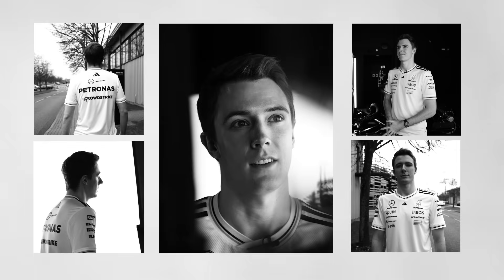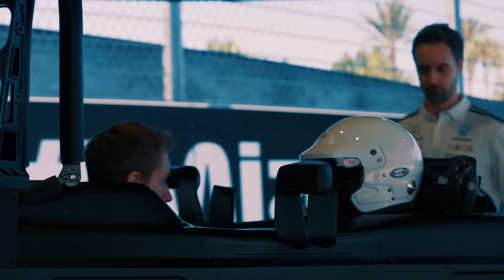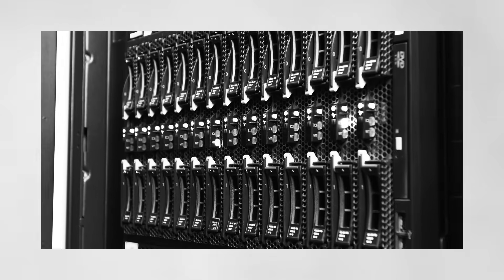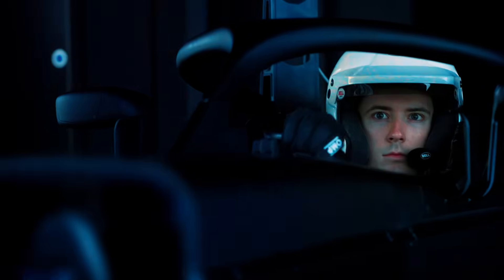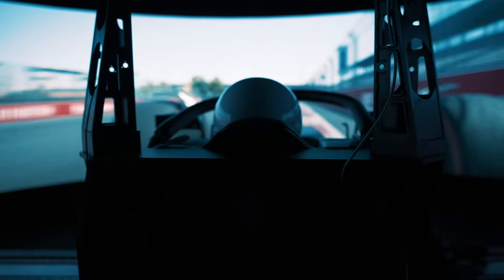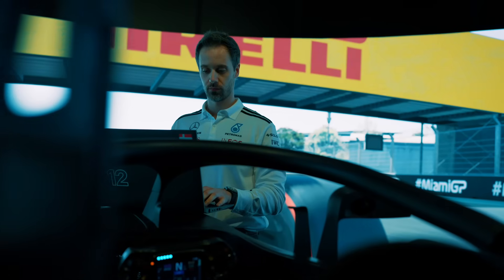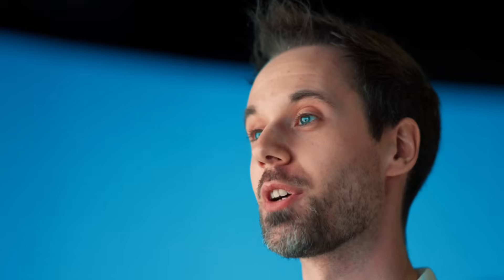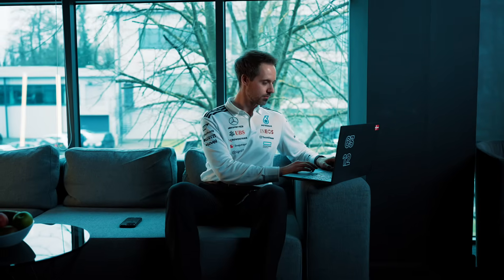How an F1 Simulator Works and How We Optimise It With TeamViewer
The simulator is a vital tool for our on-track performance. It’s a place to try out new things, test and prepare for the race weekends ahead.

Find out how an F1 simulator works and how our partner @TeamViewer  helps us to optimise this important piece of equipment 👀